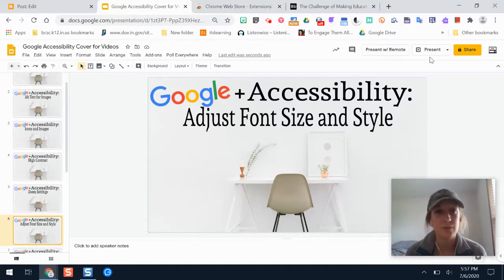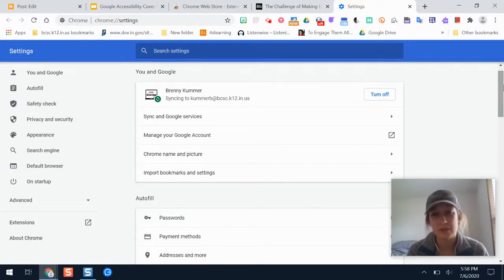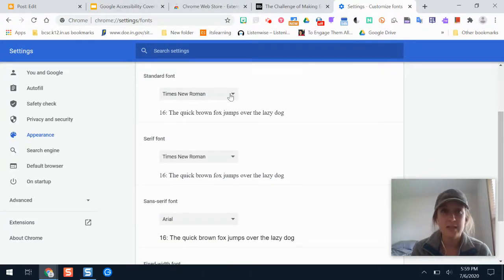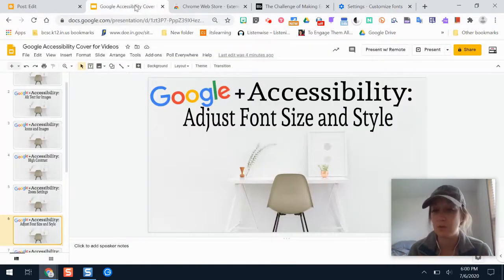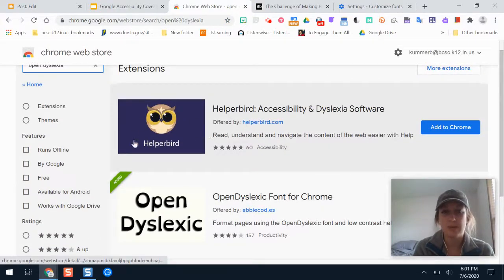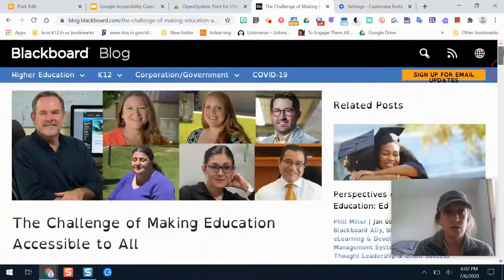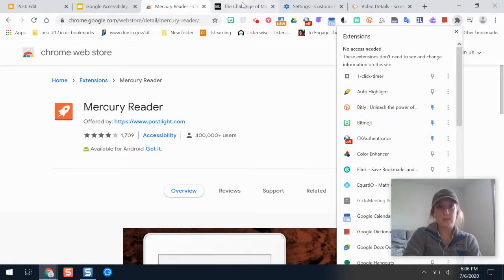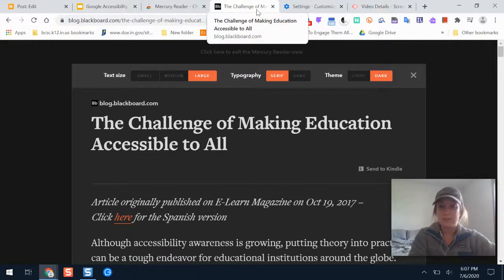Adjust Font Size and Style : Google, Chrome Accessibility Tips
Learn how to adjust the font size and style to make digital content more accessible on your Chrome browser. Chrome settings and free extensions (Mercury Reader, Open Dyslexic) are featured.